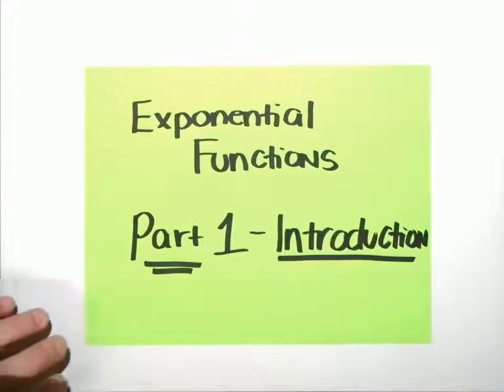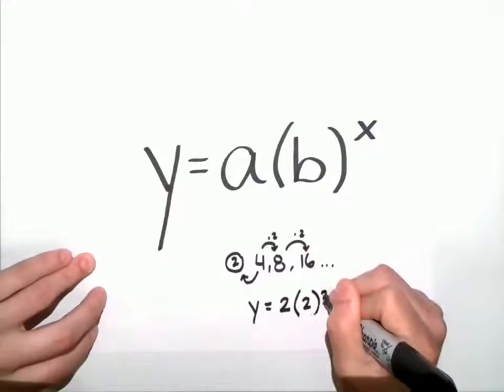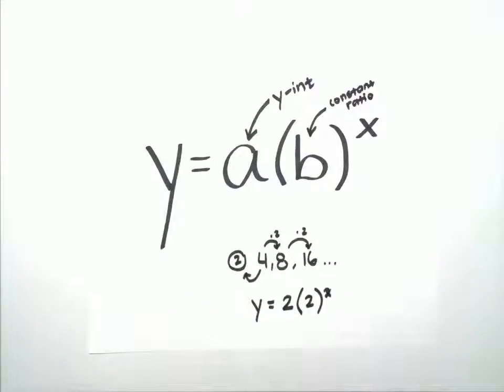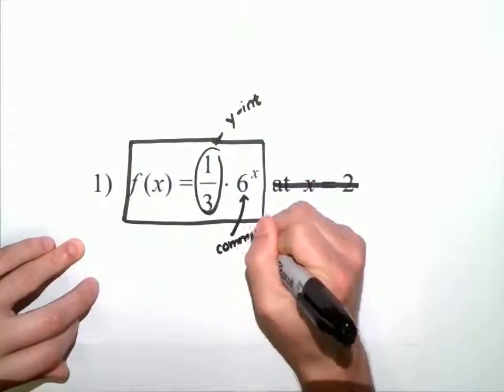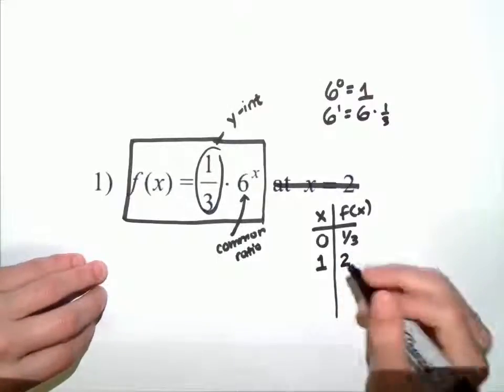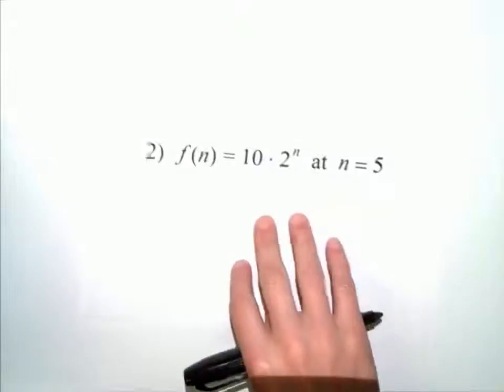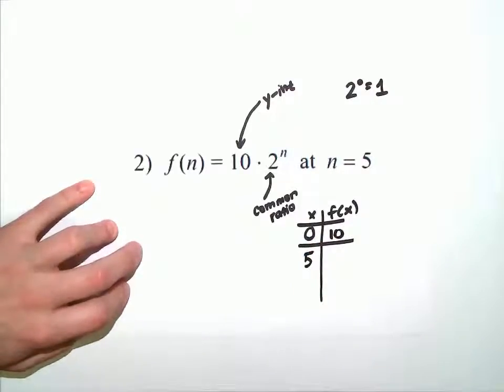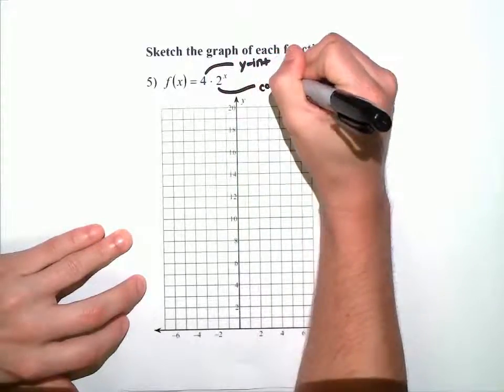Intro to Exponential Functions